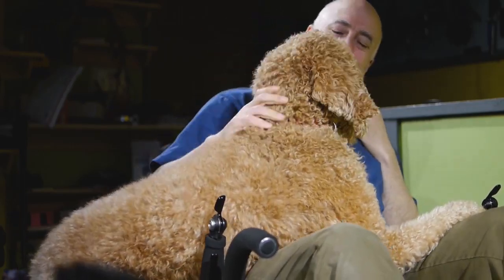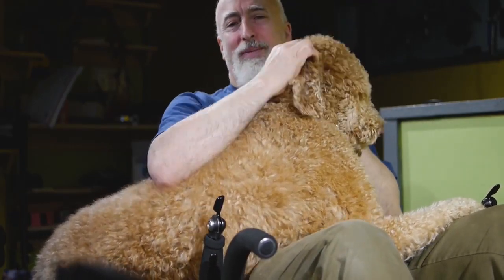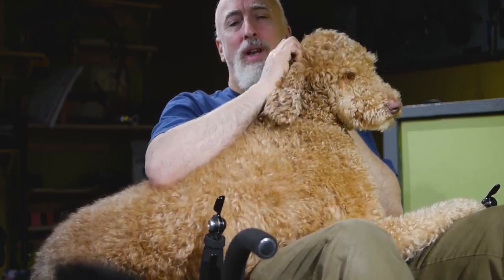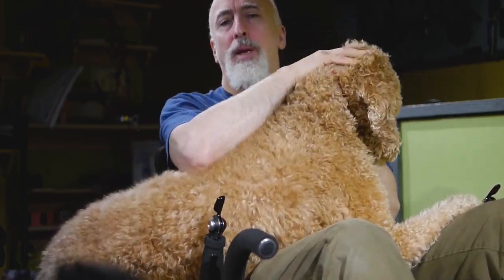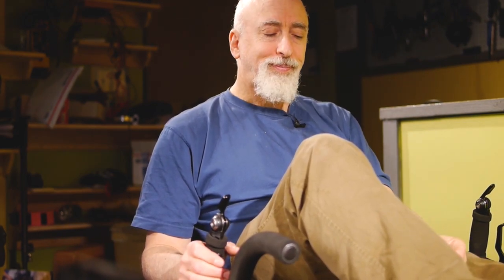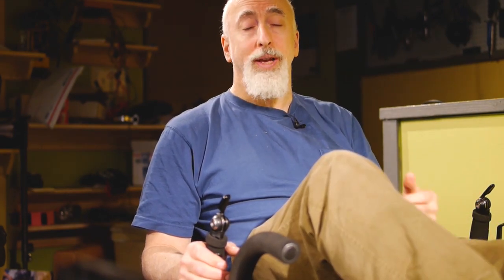Pain-Free Pedaling! Solves Hip, Knee and Ankle Pain While Pedaling -RecumbentPDX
If your knees, hips or ankles hurt when you ride your recumbent, take a look at this swing pedal!

We have these in stock and on demo trikes. Come on down for a test ride!

The swingin' version of Foggy Mountain Breakdown courtesy of Heide, Germany's Yankee Noodles!